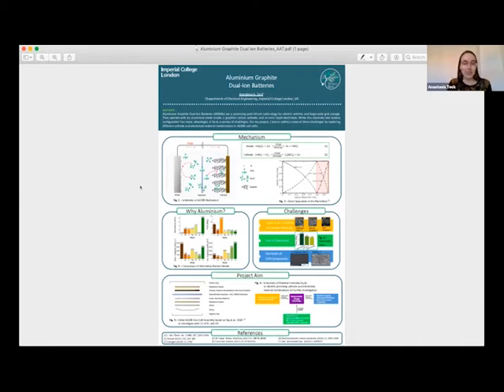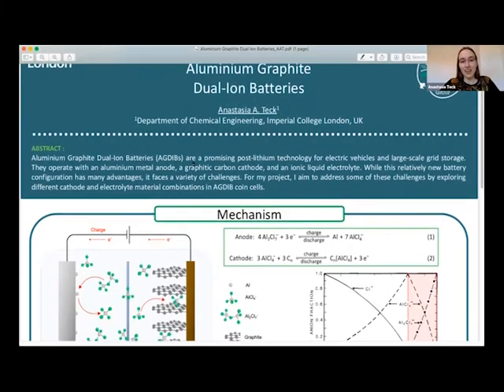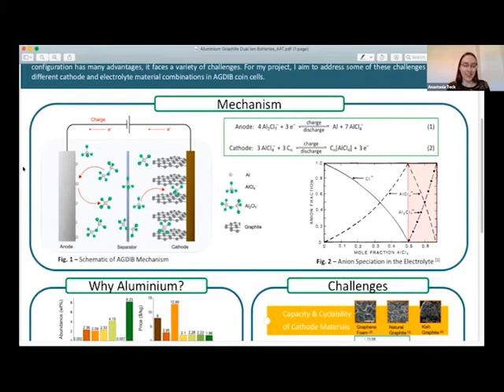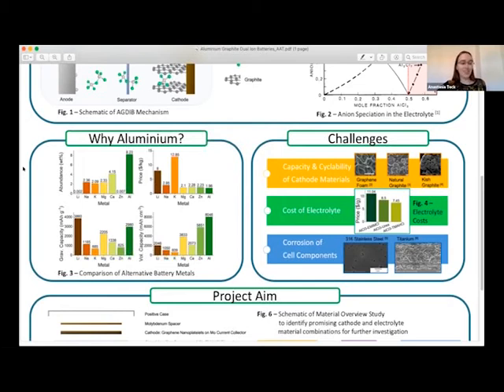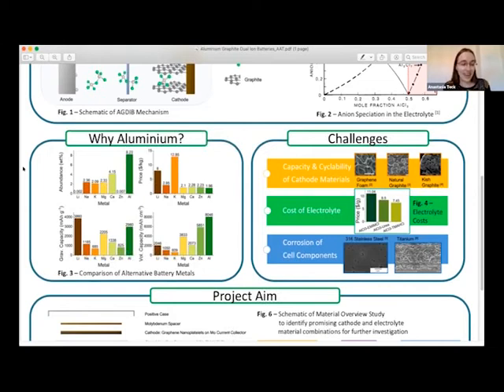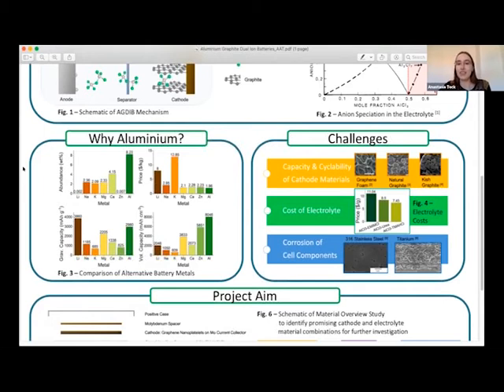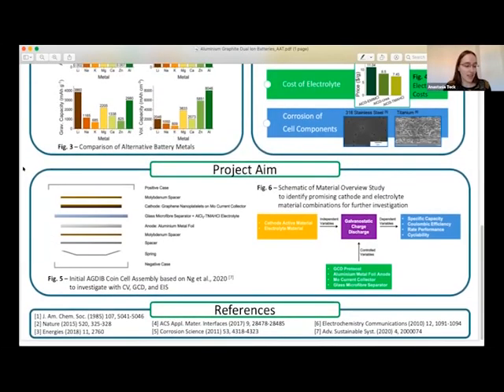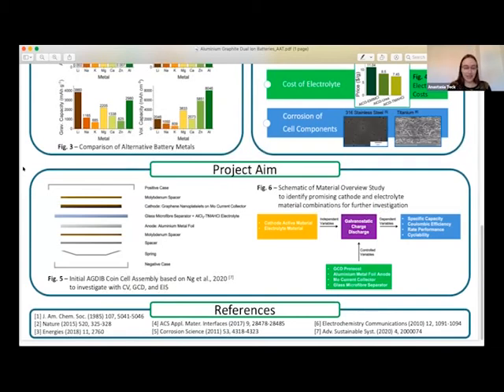Poster Presentation: Aluminium Graphite Dual-Ion Batteries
"Aluminium Graphite Dual-Ion Batteries" presented by Anastasia Teck, Department of Chemical Engineering, Research Postgraduate

This presentation was part of the Online Poster Session: Next Generation Sustainable Batteries. To view the full poster booklet please follow this